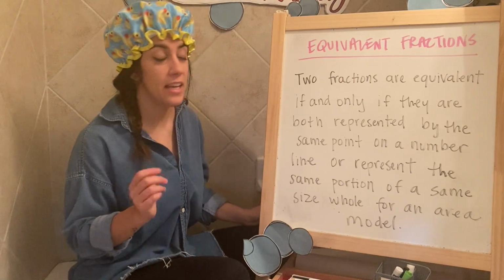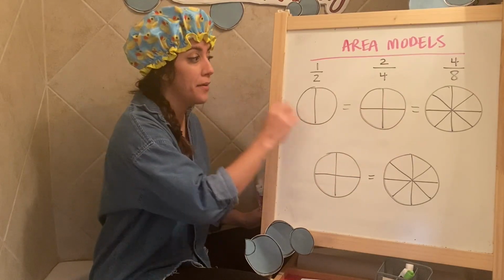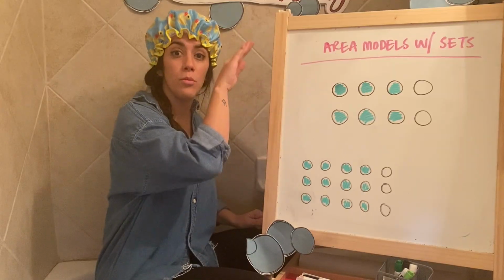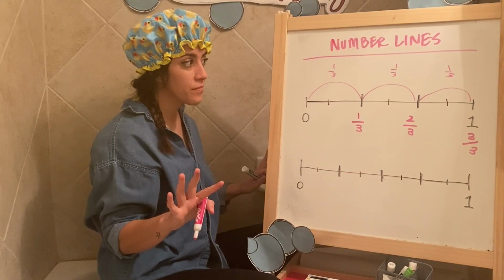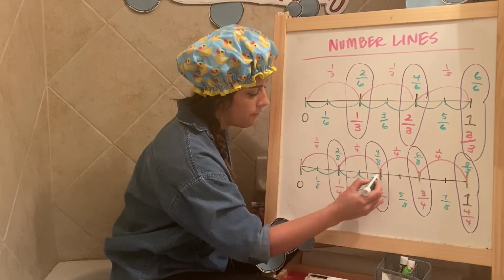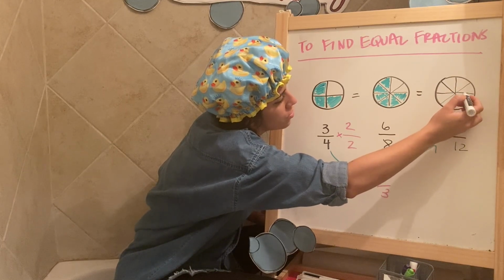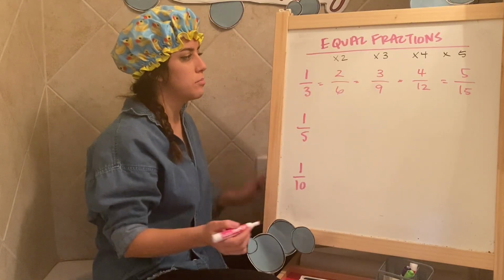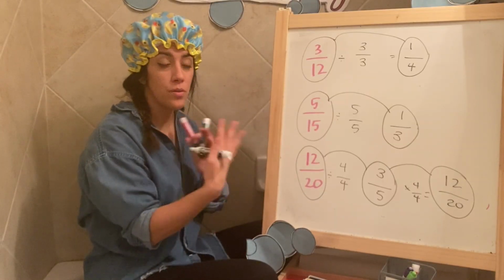14 Equivalent Fractions: Bath Math